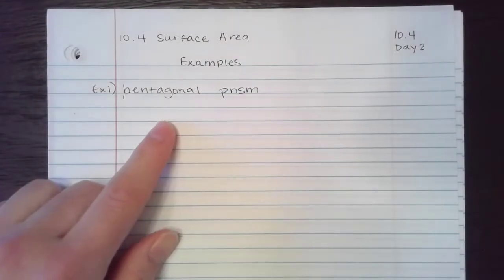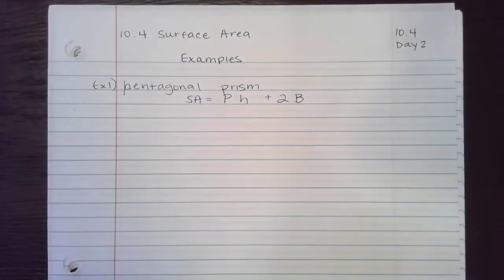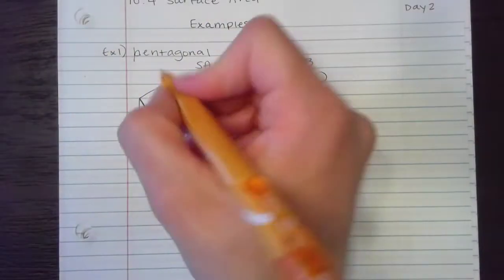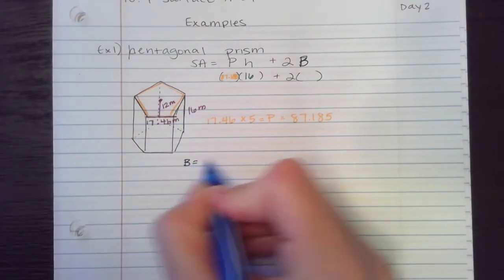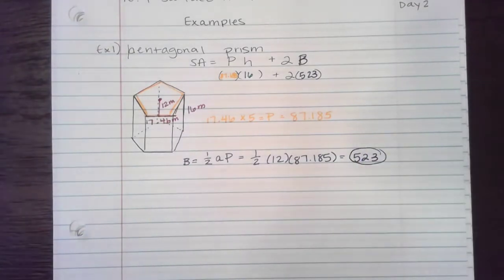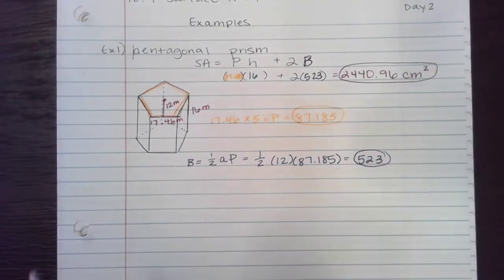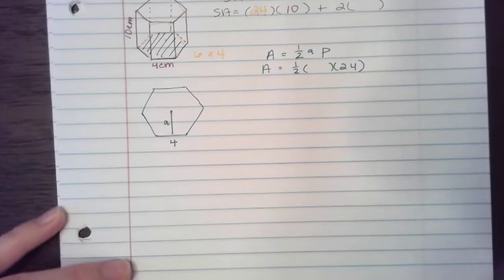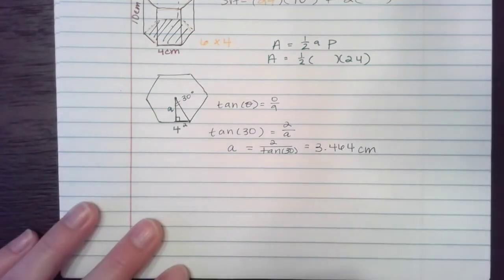10.4 Surface Area of Prism and Cylinder Day 2